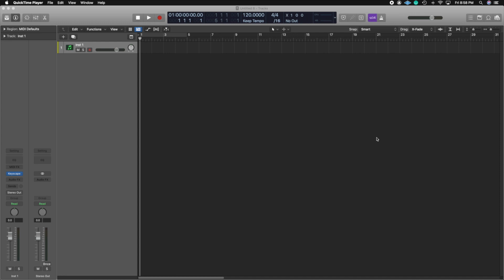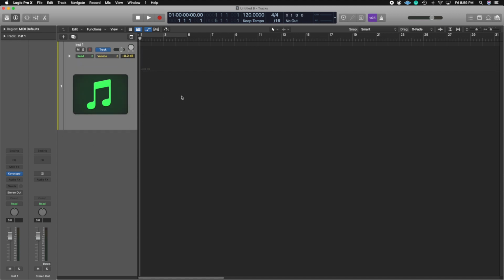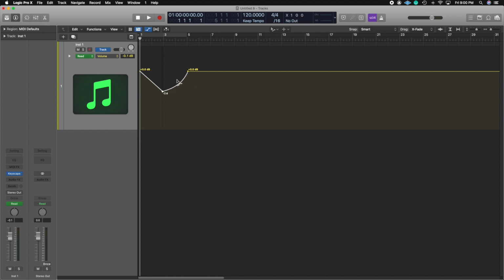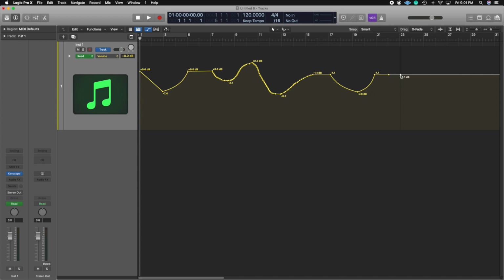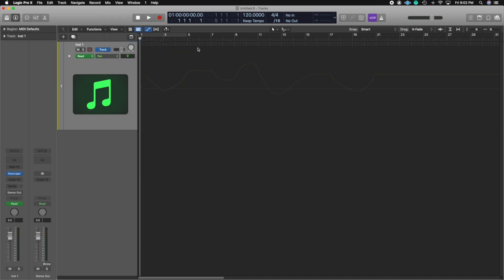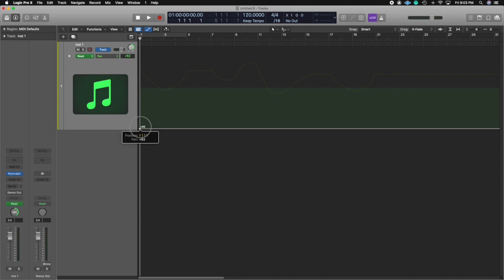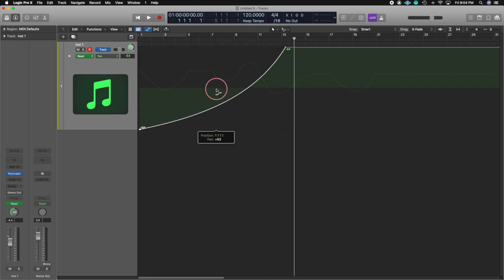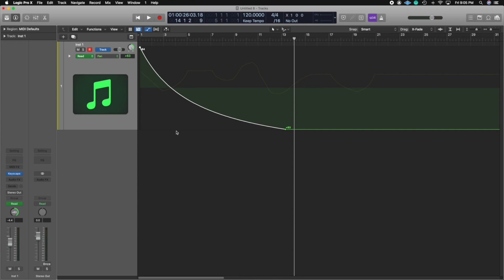How To Use Logic Pro X: Basic Automation Pt. 1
Hello Everyone!
 Thank you for tuning into this weeks episode. This week we talk about how to do basic volume and panning automation in Logic Pro X. This is part of a short series on how to automate in LPX.